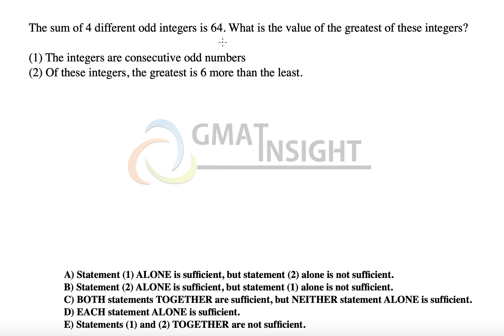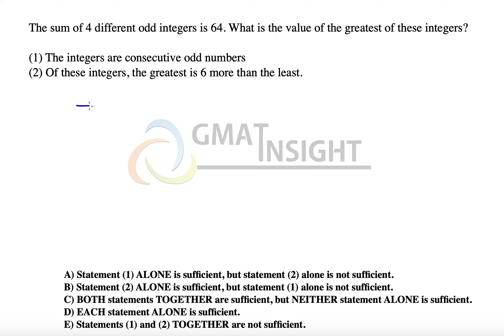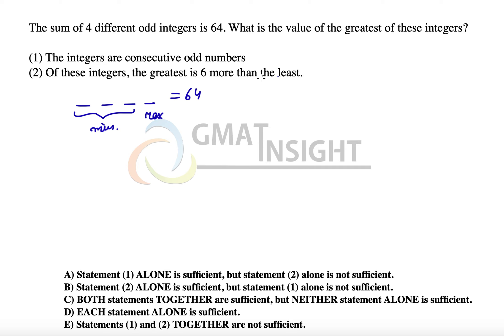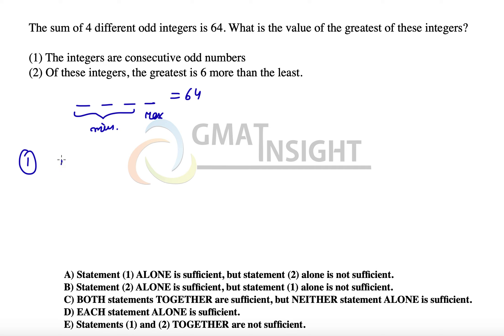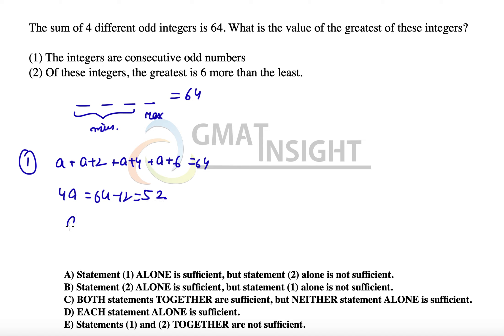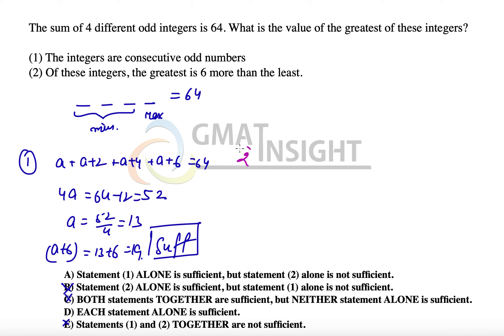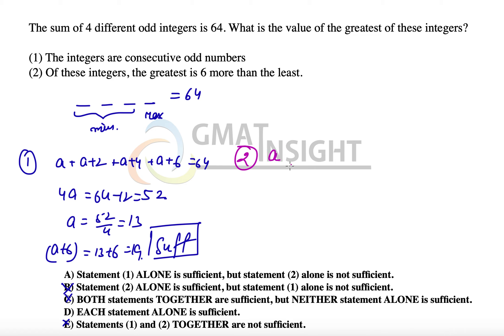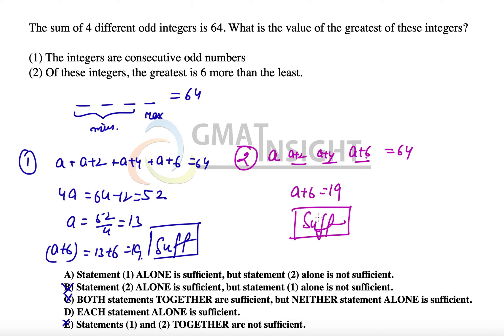OG21 DS 414 Medium Number Properties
"The sum of 4 different odd integers is 64. What is the value of the greatest of these integers?

(1) The integers are consecutive odd numbers

(2) Of these integers, the greatest is 6 more than the least."